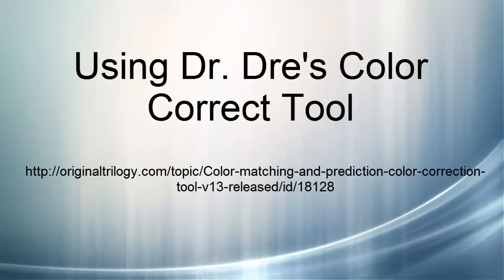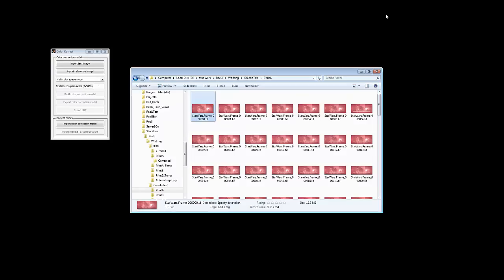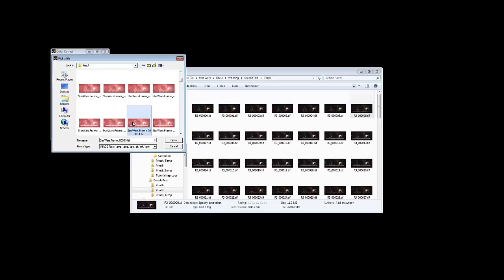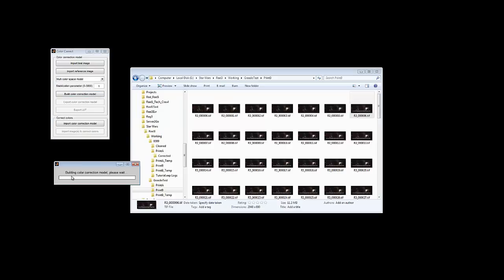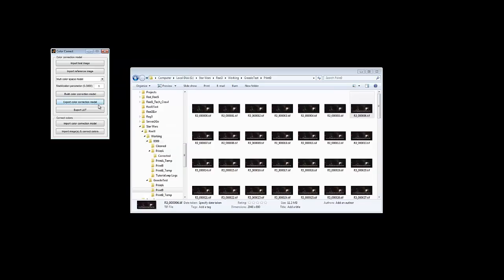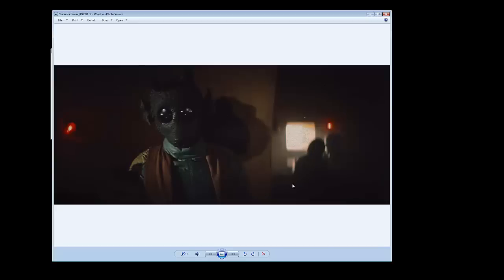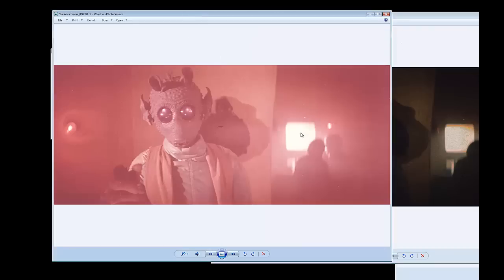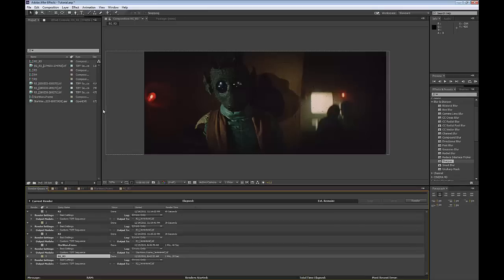Using Dre's Color Correct Tool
This short tutorial demonstrates how powerful Dr. Dre's Color Correction Tool is, quickly restoring color to an old print that had faded red... Learn more and download the tool for free